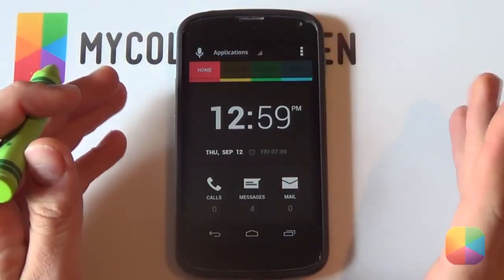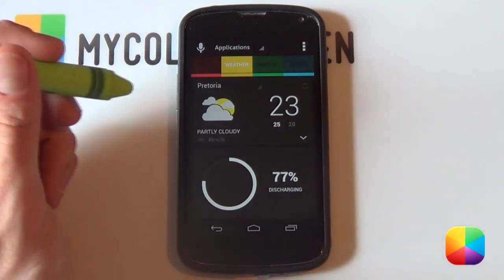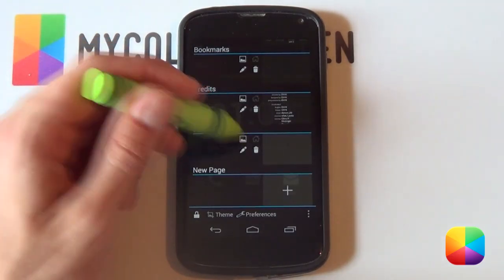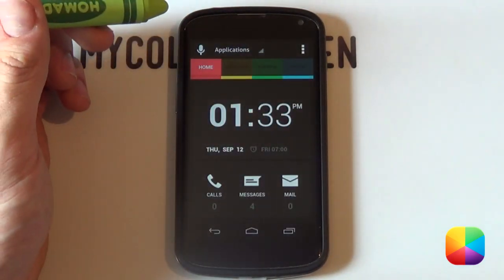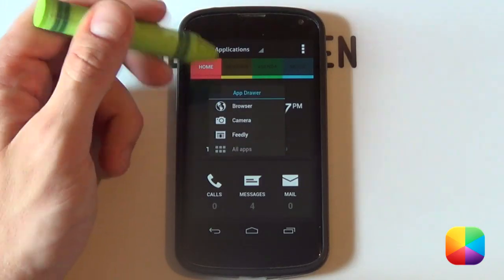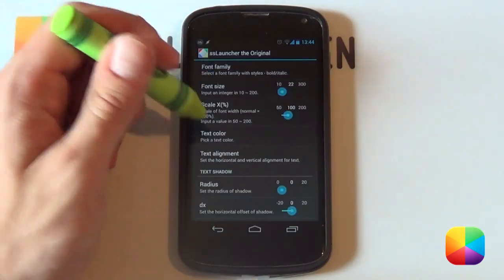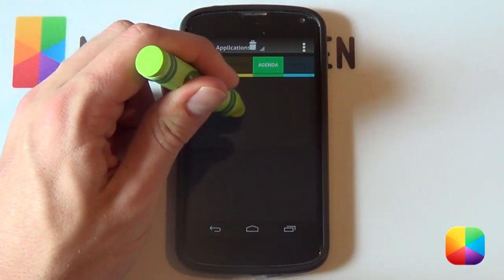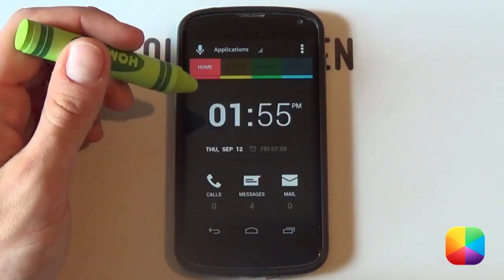Basics (by TpJmmy) - Android Homescreen Tutorial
Well there's certainly nothing basic about this Screen of the Day. Basics by TpJmmy is a dark, structured, and very clean 4-page setup with everything that you need throughout your day. Page 1 displays the time as well as other notifications, the 2nd is your weather and battery, 3rd is your agenda, and the last page is your music. This video tutorial will help you recreate this amazing homescreen.

ssLauncher (Paid) (You can try Holo/Nova/Apex, but I can't gaurentee the widgets will fit nicely, if they do please let me on sizing etc.)
Any File Explorer

Additional resources (Modified wallpapers as shown in the video, as well as the clock icon, and the ssLauncher Backup)

✖ Part 2: ssLauncher Settings

So I tried to make it as easy as possible for everyone, instead of you recreating this from scratch, simply paste the ssLauncher backup file onto your phone, then follow these instructions:

1. Select back or Menu to get into the ssLauncher settings.
2. Options - Load - Find the backup file on your phone - OK.
3. If the wallpapers don't fit correctly, go into the ssLauncher settings - select the image icon and now add a wallpaper that fits better (either using photoshop or just Photo Editor app like I did).

✖ Part 3: UCCW Setup

1. If you used the backup file, all the UCCW skins should be in place, just select it to bring up the UCCW menu - Uzip - Find the required uzips as shown.
2. Add in all the required skins, remember to change the image of the clock new skin to the clock icon provided, as well as change the Gmail1 account of the Phone skin to your personal email.

To add the popup widgets:
1. Hold down on the homescreen - shortcut - type (other) - target (popup widget).
2. Add in the widgets as shown, then select the skin once it's been created.
3. Remember to change the text color to transparent then select Apply Changes - Apply Changes.

✖ Part 4: Extras

1. Add in 2 simple calendar widgets, but make the bottom one show no calendar, only the Tasks (which must be changed to GTasks).
2. Change the text colors, background color to transparent (4.0+) and resize it as shown in the video.
3. Add in the Large Poweramp Widget - Grey Style, Advanced - Button Style - Default v0.3.

Boom!